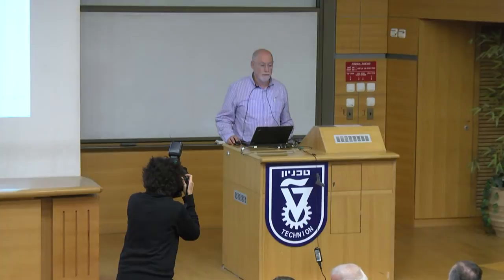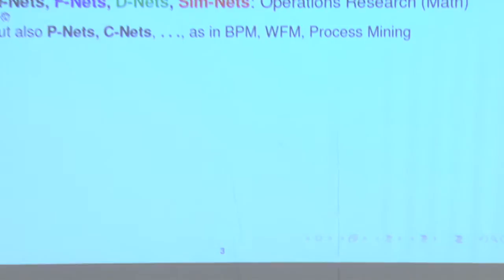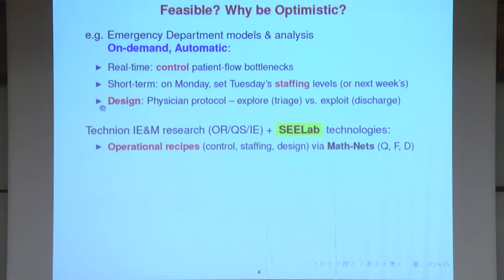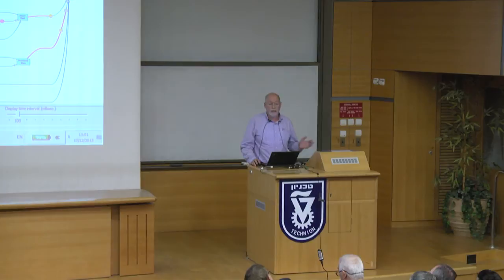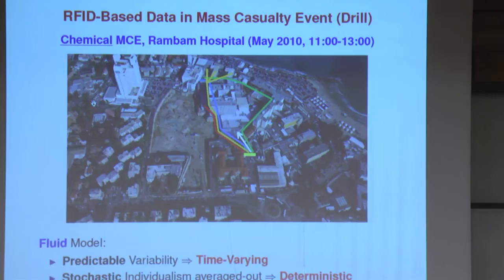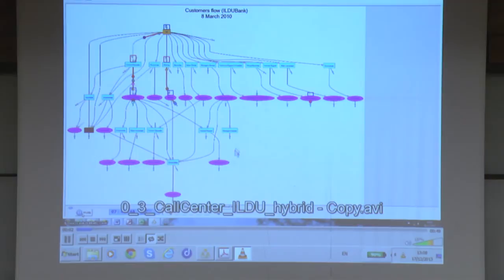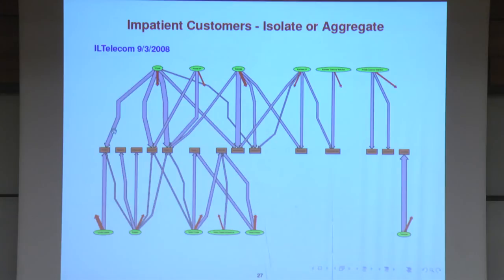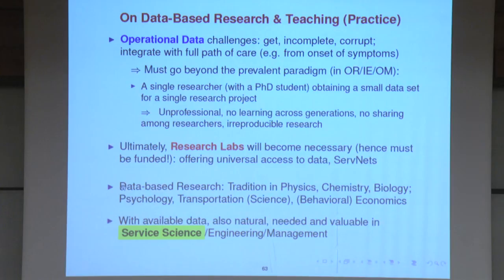On Measuring, Modeling and Analyzing Healthcare Systems in Real-Time - Avishai Mandelbaum Technion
On Measuring, Modeling and Analyzing Healthcare Systems in Real-Time: From Small Measurements through Big Data to Analytics

The lecture is on healthcare systems, but in fact pertaining to services in general. The focus is on operational performance -- e.g. patient flow and system congestion, but operational characteristics also serve as surrogates for financial, psychological and clinical performance. The scientific goal is the creation of principles and tools that support system engineering and management. And the means for achieving this goal is marrying theory with data.
More specifically, I am modeling a service system as a processing network; this is natural for capturing the operational tradeoff that is at the core of any service, namely quality vs. efficiency, possibly augmented with fairness or profitability. The ultimate goal, therefore, is a platform for online creation of data-based models -- simulation and analytical. This platform will be accessible to researchers, students and practitioners. And its prerequisites include, first and foremost, measurements of individual events (e.g. patient-physician transactions), which then support inference of model primitives, structure and protocols. The above goals are all pursued at the Technion IE&M SEE Laboratory (SEE = Service Enterprise Engineering).
Avishai Mandelbaum is the Benjamin & Florence Free Professor of Industrial Engineering and Management, Technion, Israel.